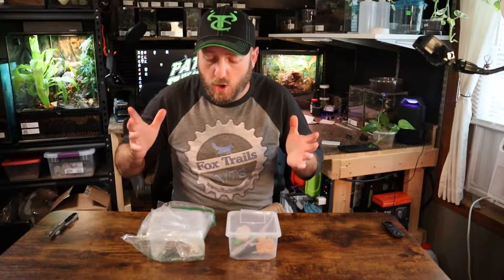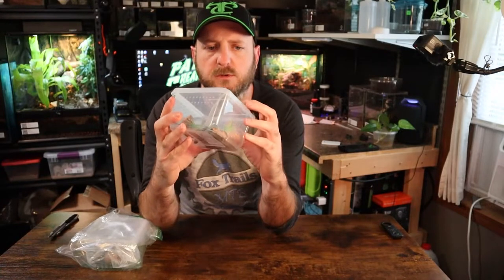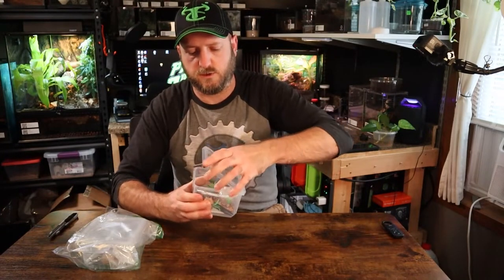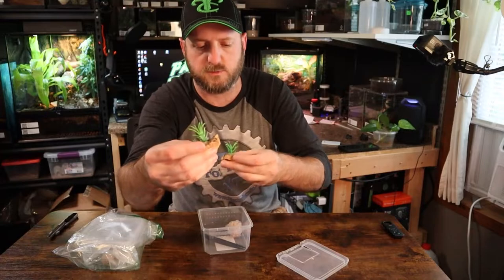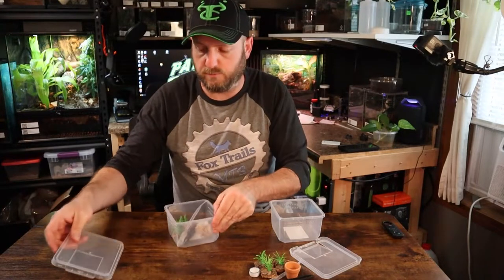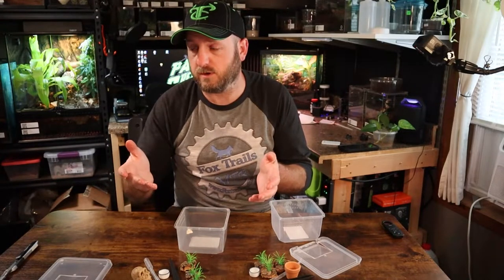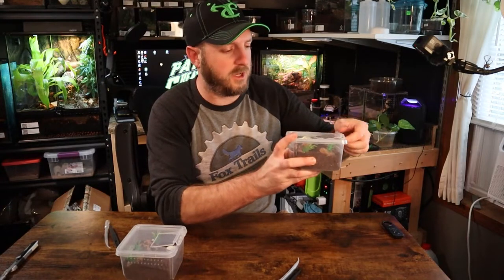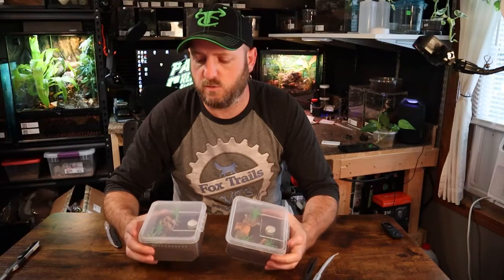Amazon tarantula sling enclosures, Are they any good?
I found these two terrestrial sling enclosures on Amazon and decided I would check them out.

Enclosures:
Flower Pot

Camera Gear
Main Camera
Secondary Camera
Audio Mic